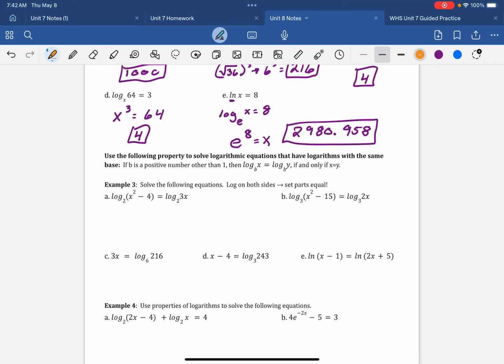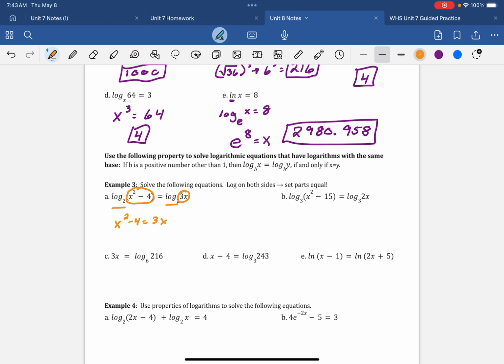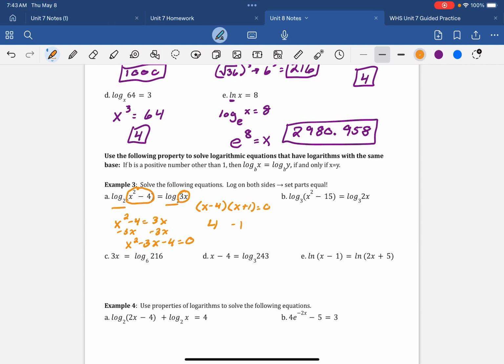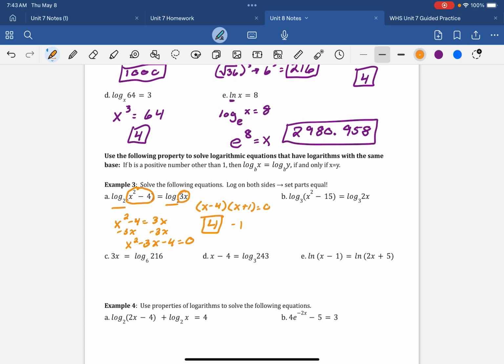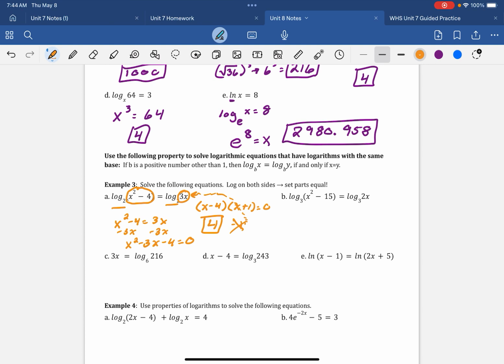8.3 Notes Video - Example #3 A,B